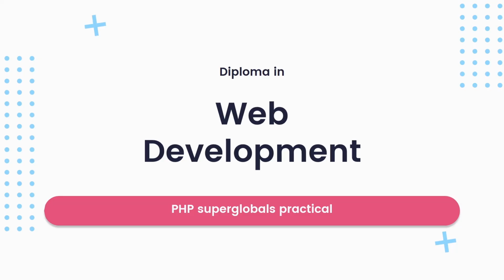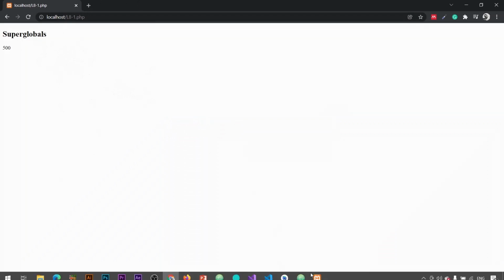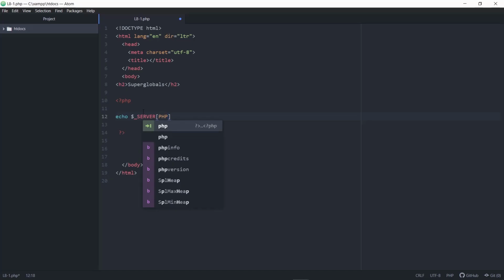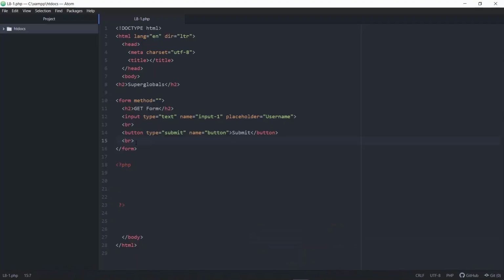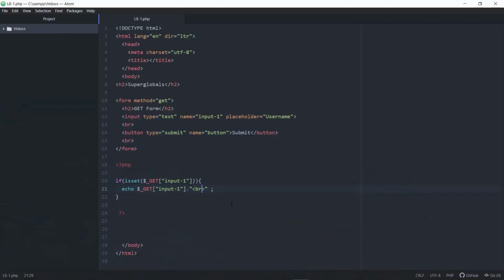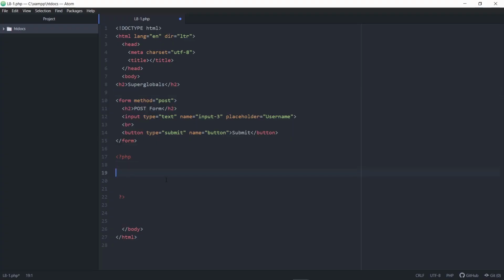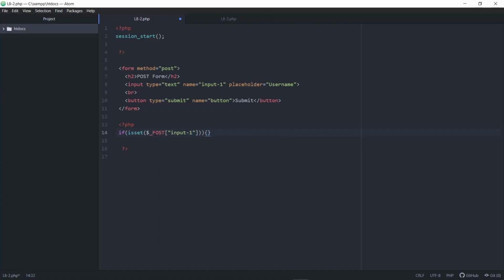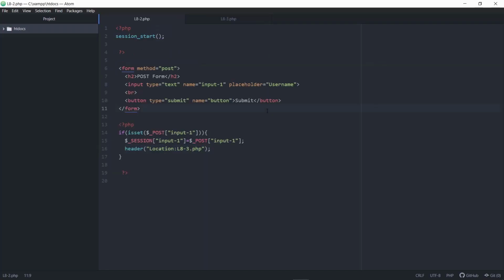PHP Superglobals Practical || Full Stack Web Development || Full Course || Lesson #8